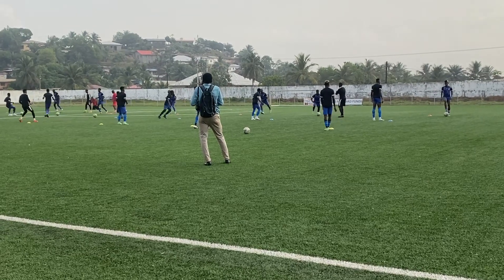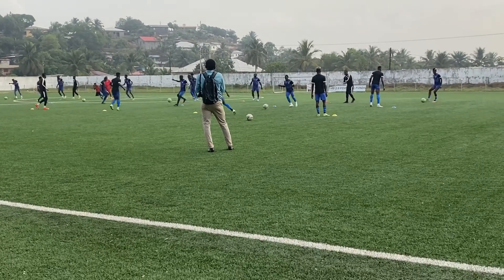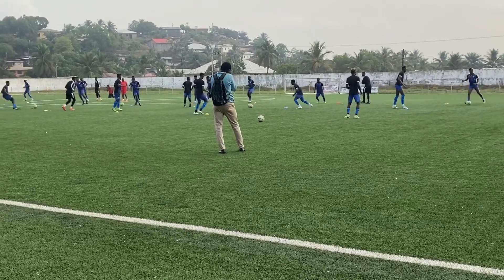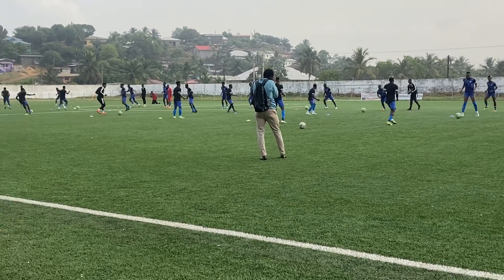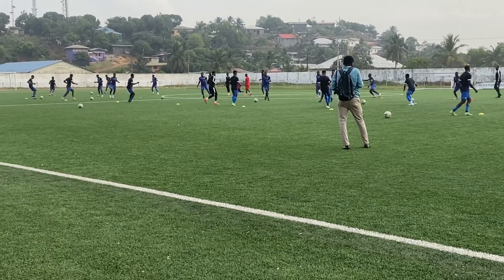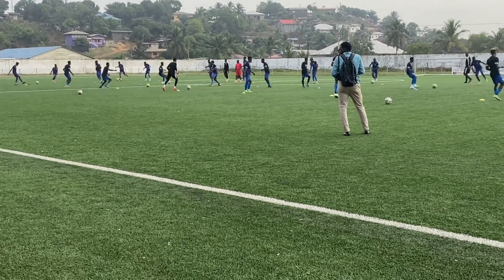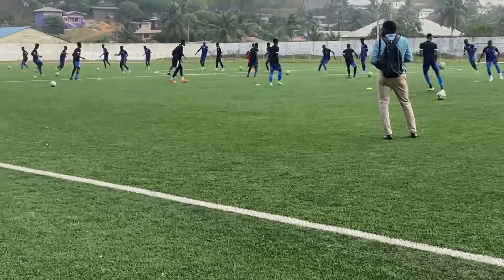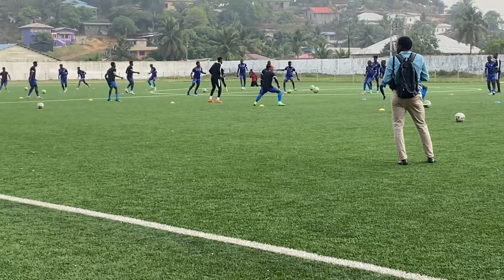Lone Star, First Training Session, Coach Keita, Possession Football, Liberian Football